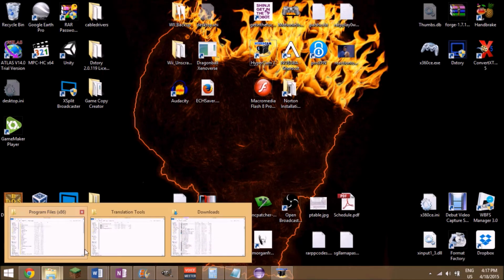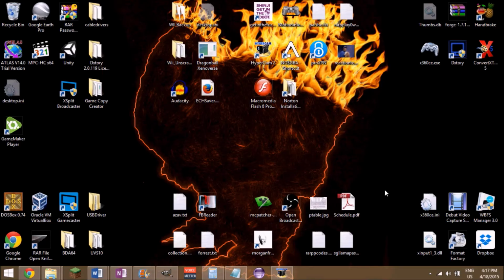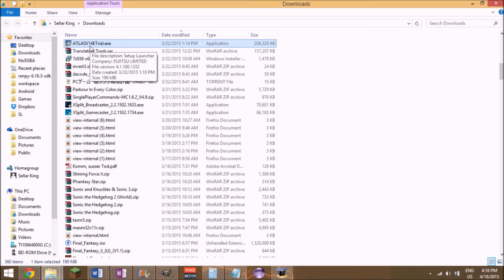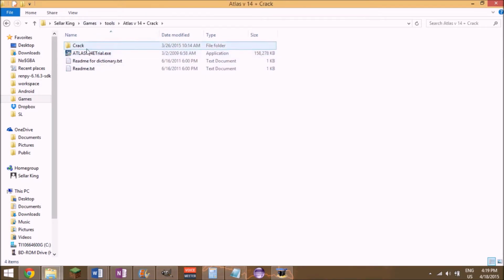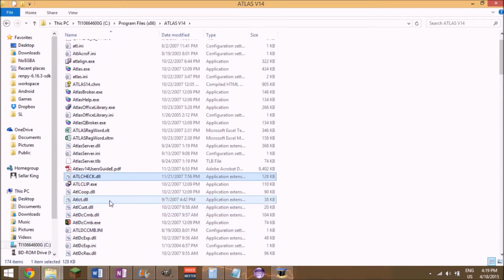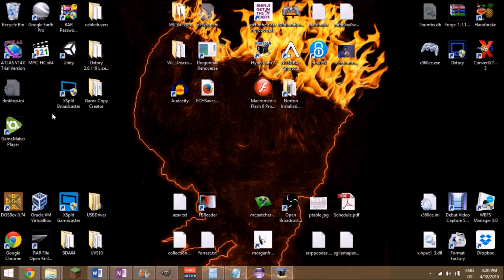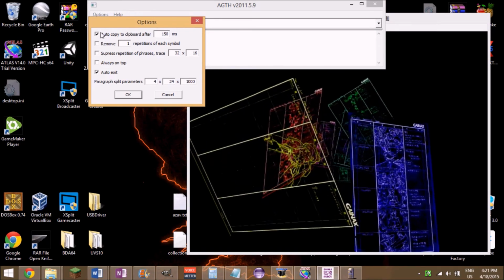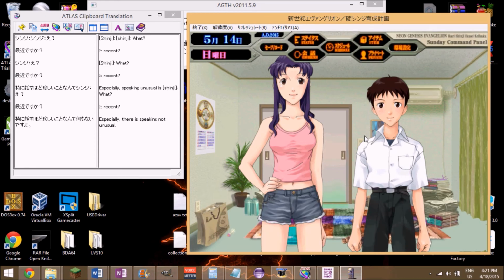TUTORIAL: Play Japanese VNs in English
A quick tutorial showing you how to play PC Japanese VNs translated into English. That way you can actually understand them!